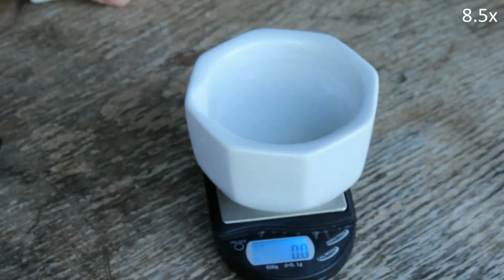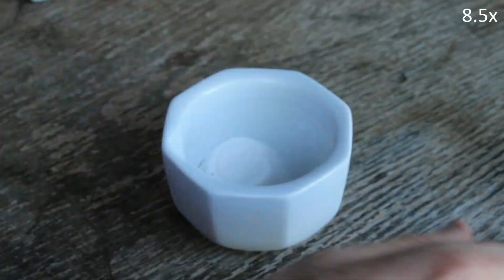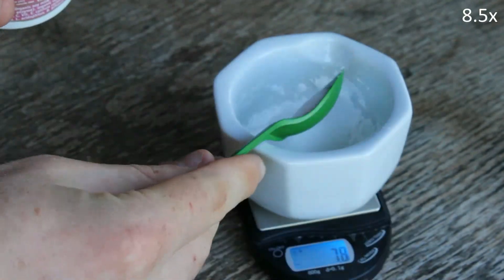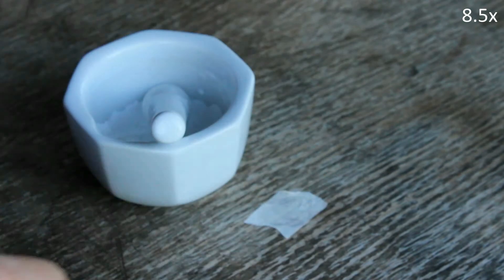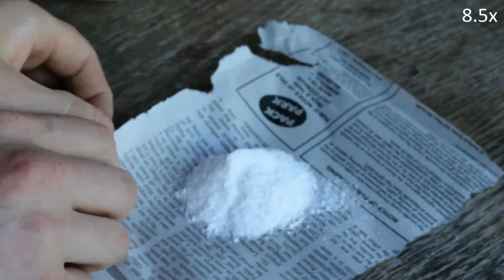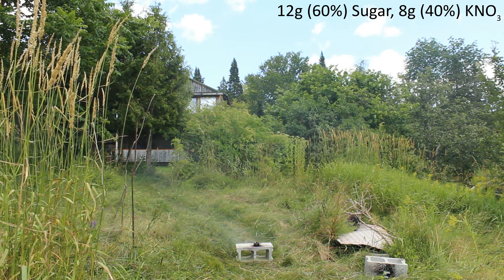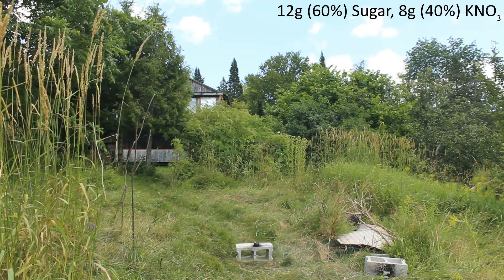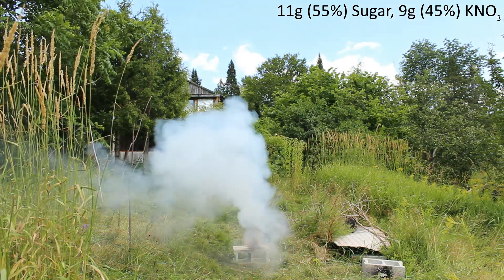Smoke from Sugar and Potassium Nitrate: Ground Ratio Testing (5/)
I made the 10 grams potassium nitrate though 15 grams potassium nitrate mixes and tested those. After testing those and seeing the surprising results a couple of hours later I mixed up a lit off the 8, 9, and 16 grams of potassium nitrate mixtures because I wanted to see in further directions.

One thing I did not mention in the video, because it did not show up well on camera, is that the color of the smoke matched the pattern I saw with the dissolved. The lower concentration of potassium nitrate mixes had a darker gray smoke, while the higher concentration of potassium nitrate had white smoke.

Filmed early August 2019.